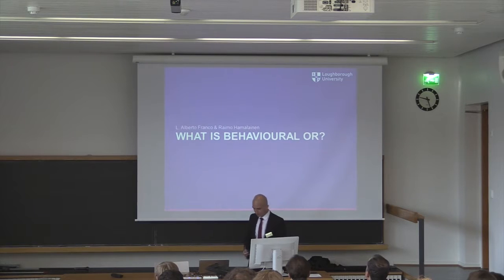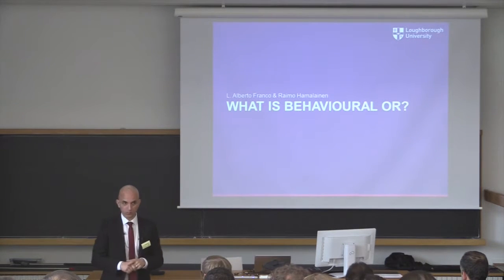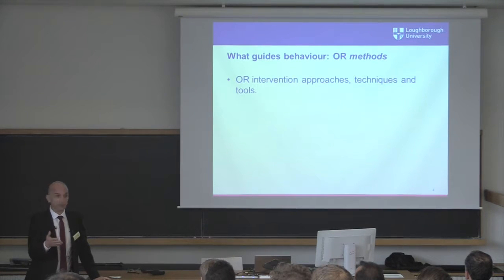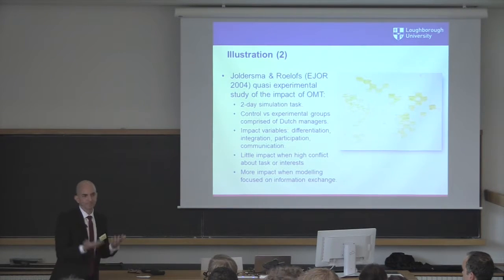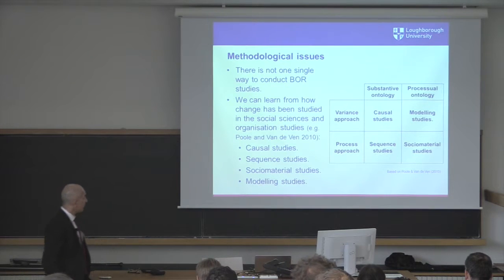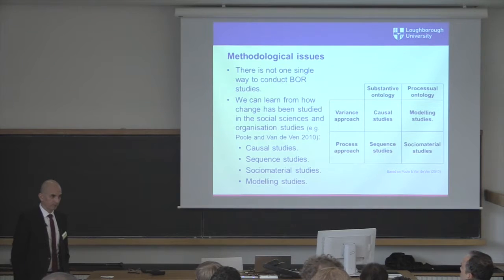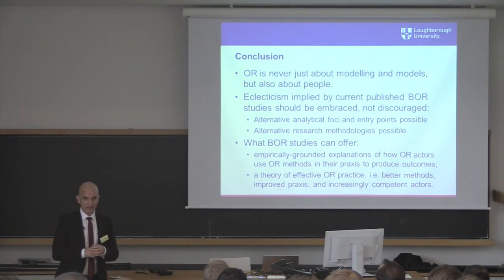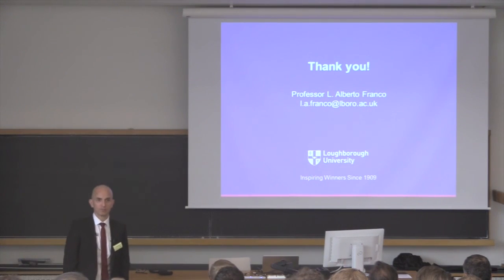BOR Summer School 2016: "What is Behavioural Operational Research?" - L. Alberto Franco (part 1)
This lecture was recorded at Behaviour Operational Research (BOR) Summer School, which was held in Aalto University, Finland in 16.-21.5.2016.